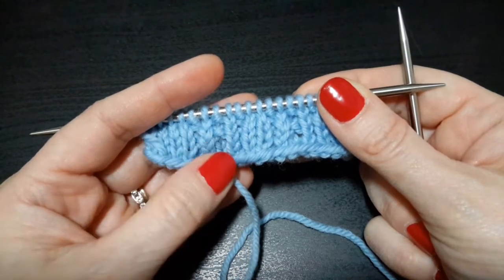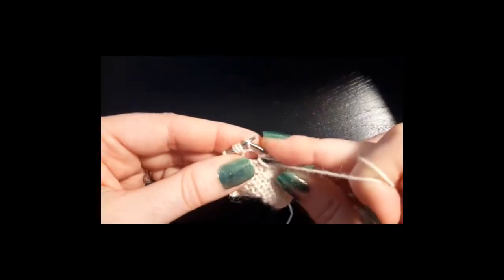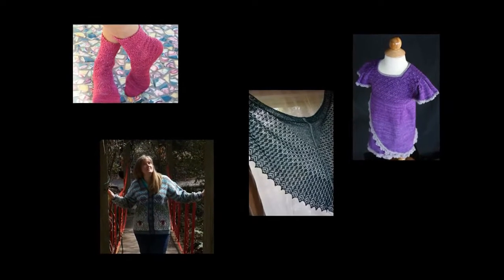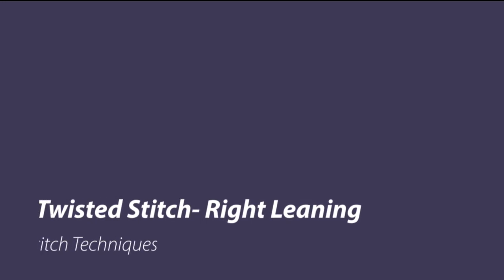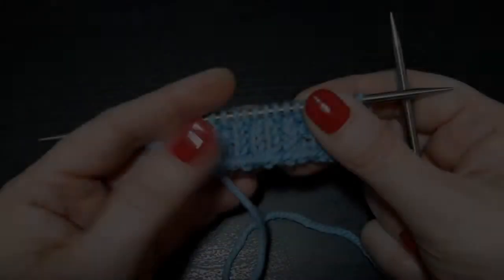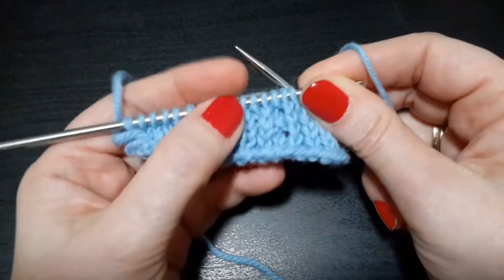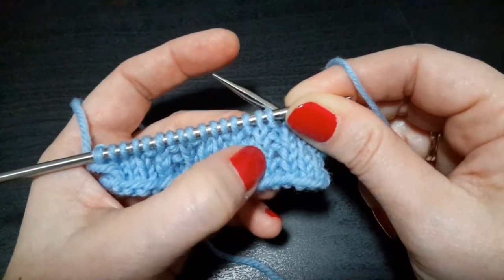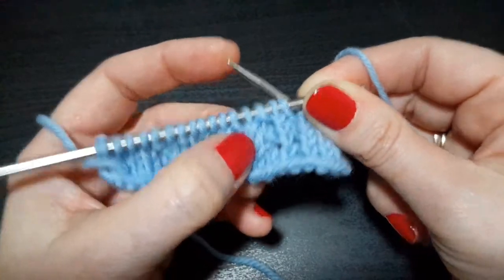Stitch Techniques: Twisted Stitch Right Leaning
How to work the mirror image of a Ktbl twisted stitch.
You might want to mirror your twisted stitches when they are worked on either side of a cable, for instance.